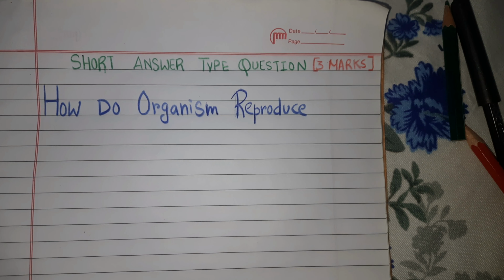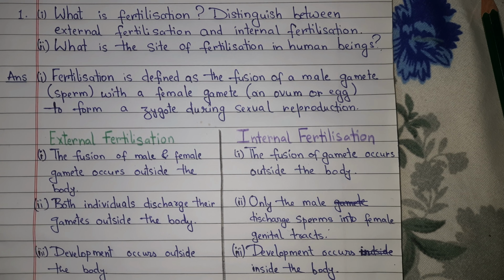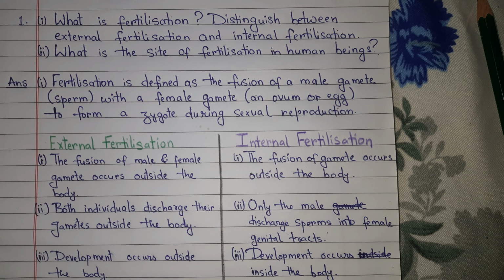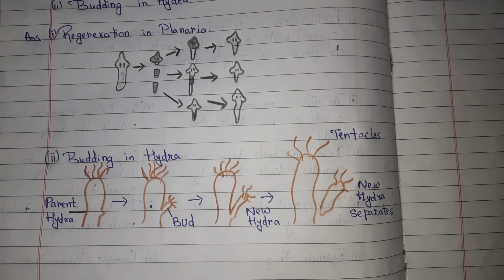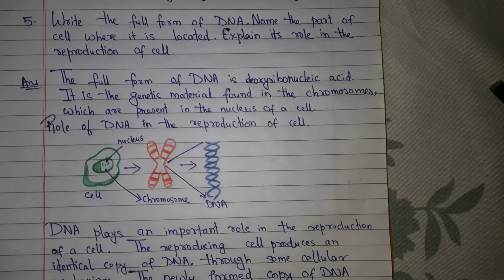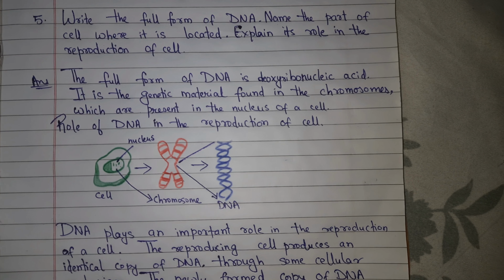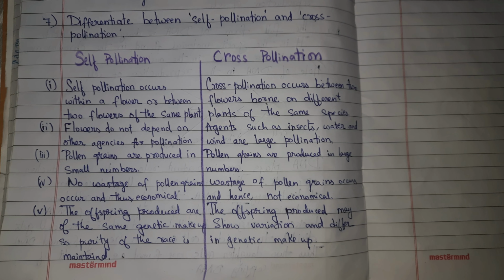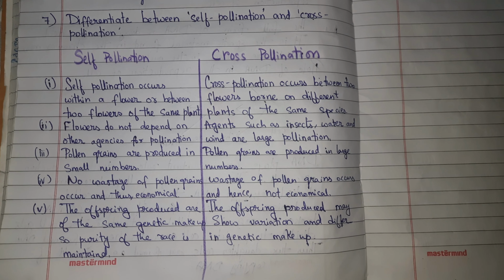How do Organism Reproduce ( 3 Mark ) Important Questions, Class 10 |CBSE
CBSE IMPORTANT QUESTIONS OF 3 MARK